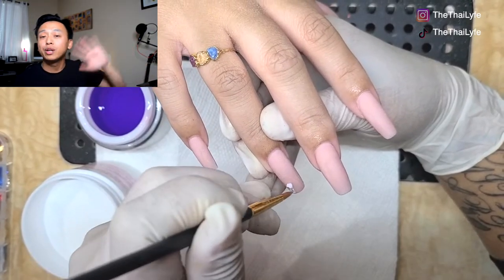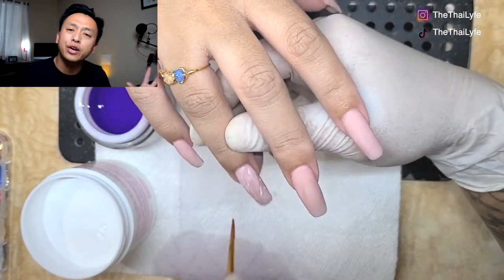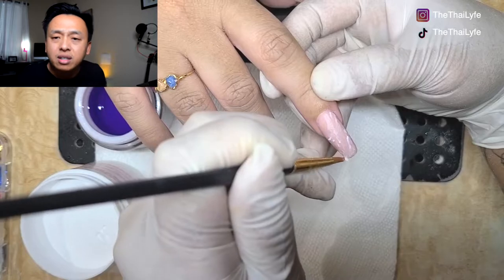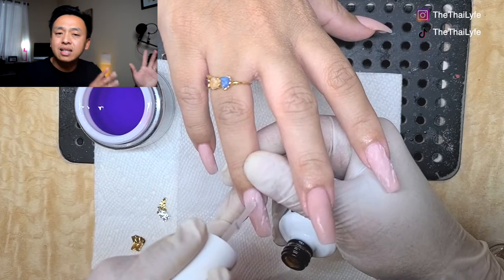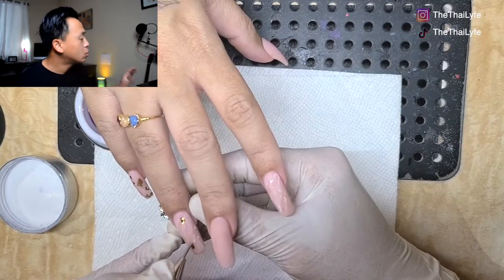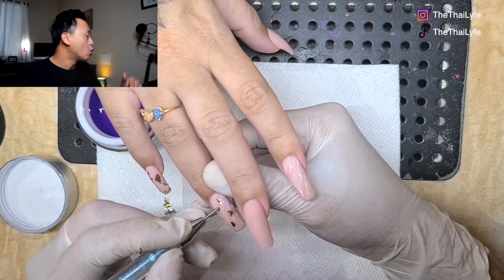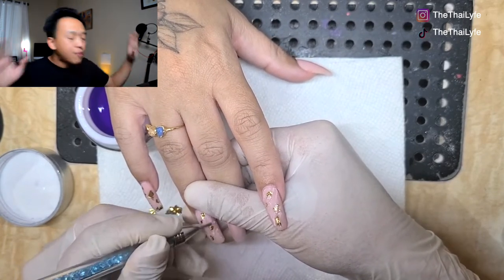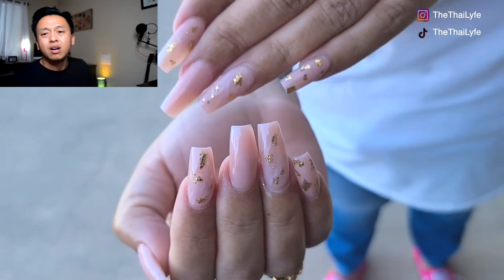EASY Acrylic nails marble design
In this video, I would like to show you how to do an acrylic marble design. When it comes to doing nails the design is very important and it is also a way to earn more for your service. Today, if you are able to do a marble design on the client nails, then they would really appreciate you and your skills. The marble design that I am going to show you today is very easy and fun. It is all done by acrylic powder and you have to encapsulate the marble into the nails. The process is very easy, first you have to laid the base color onto the nails. After that, you will use a very white color acrylic which I am using Young Nails XXX White. All you have to do is swirl the white powder on the nails that need the design, and go with the flow. In the video I will explain for in depth of the design and the best way to do it. I hope you this video will bring you more knowledge on the marble design.